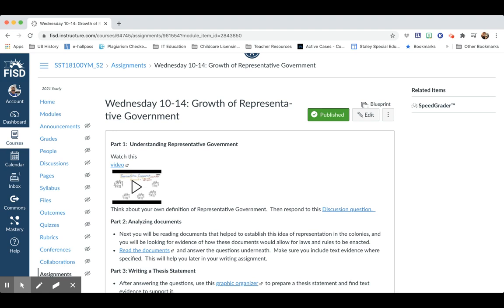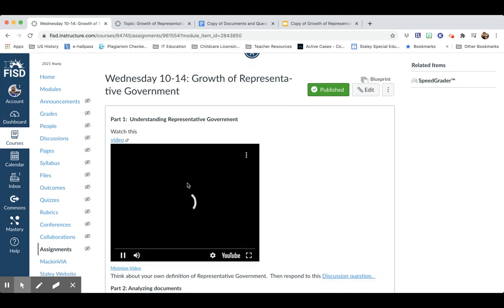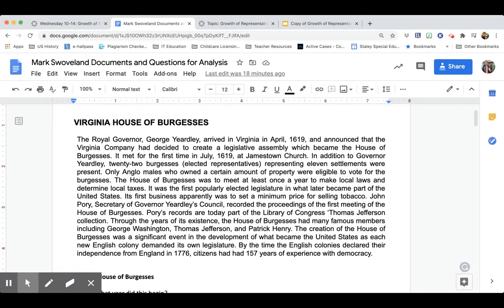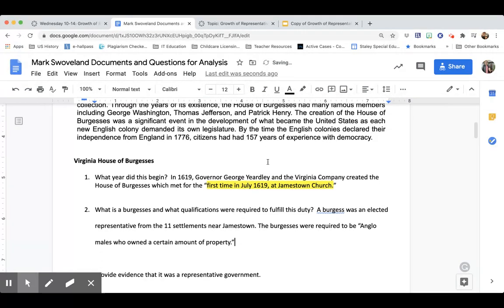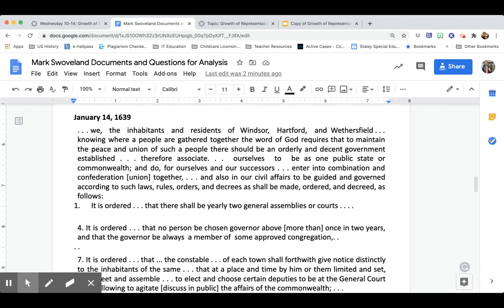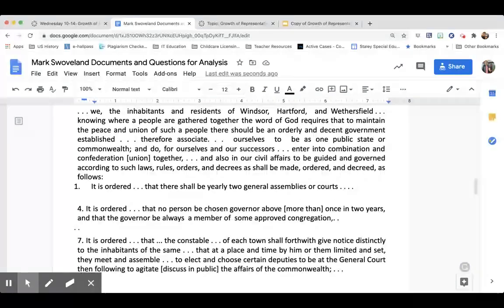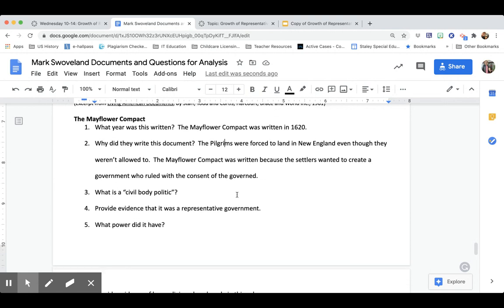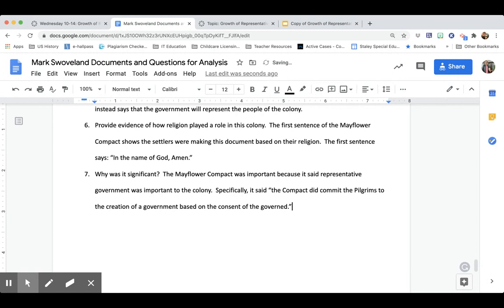Growth of Representative Government Directions